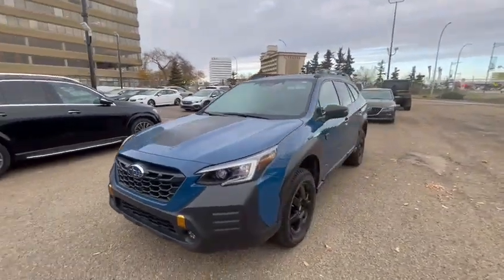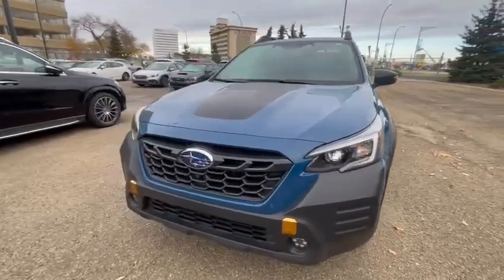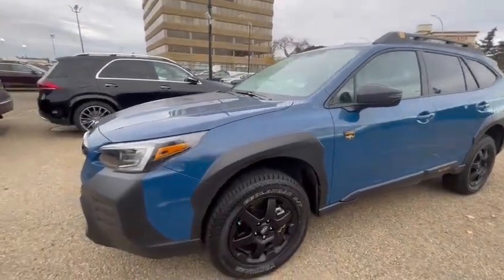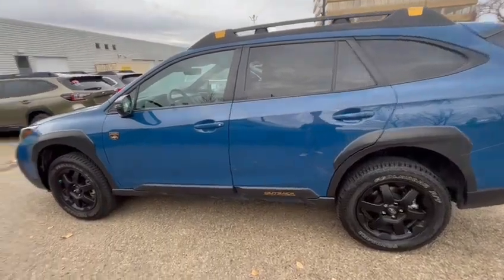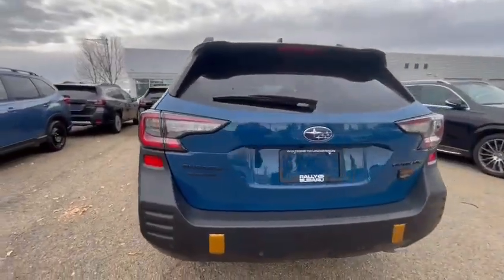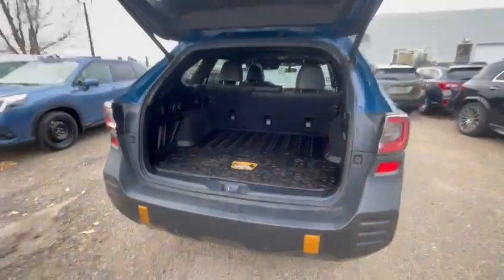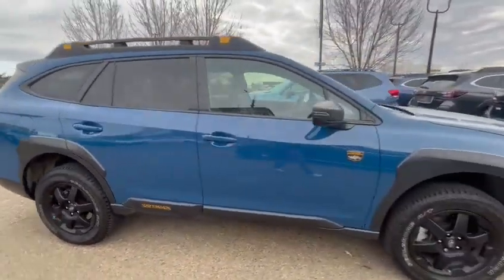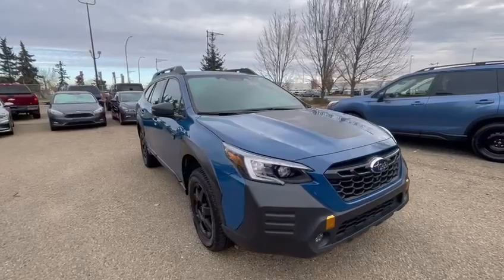2023 Subaru Outback Wilderness | Subaru Edmonton | Pre-Owned Vehicle | Certified Vehicles